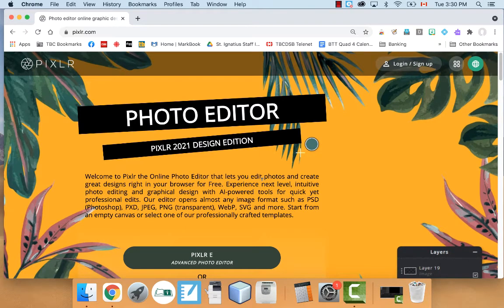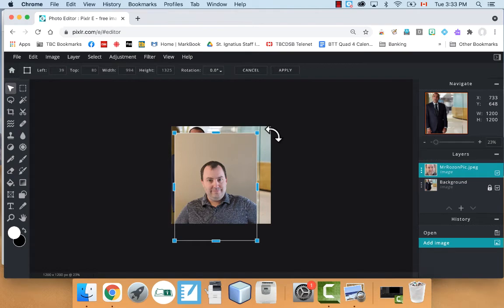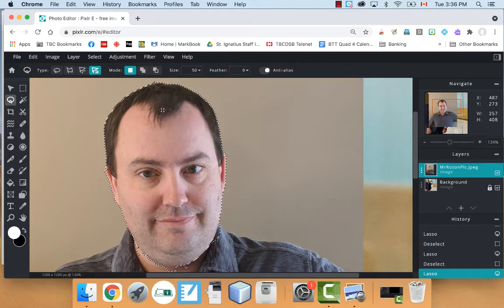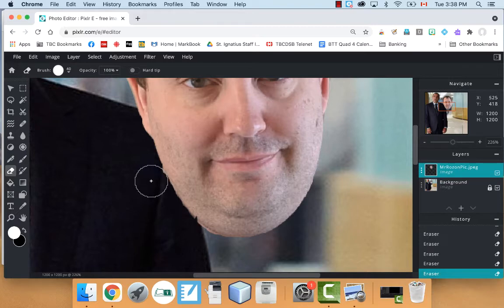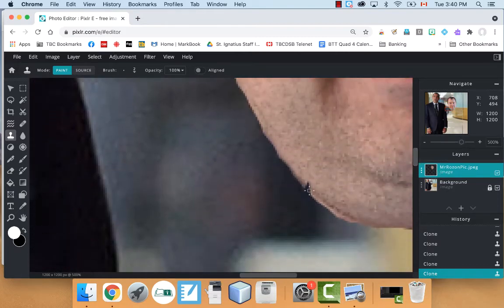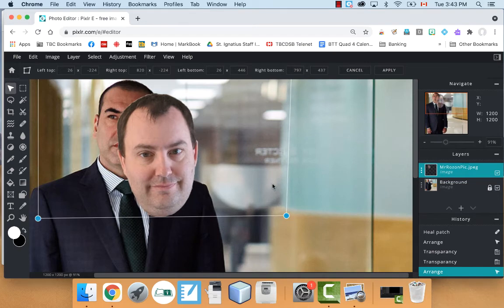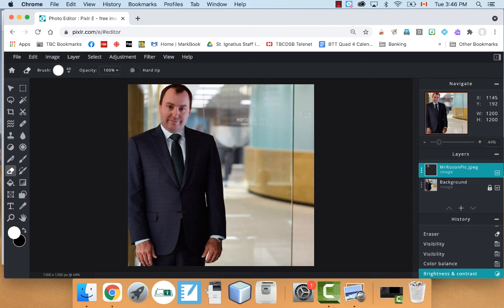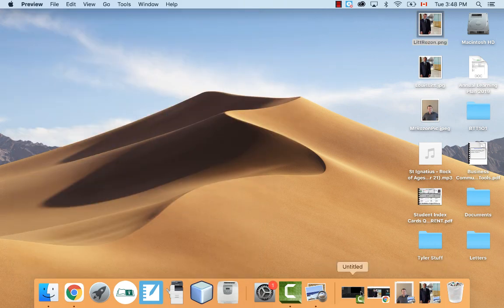Introduction to Pixlr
This video will demonstrate some of the commonly used tools in Pixlr. Pixlr is an online image editing software similar to Photoshop. In the video I will crop out my face and put it onto Louis Litt, a character from the show Suits.